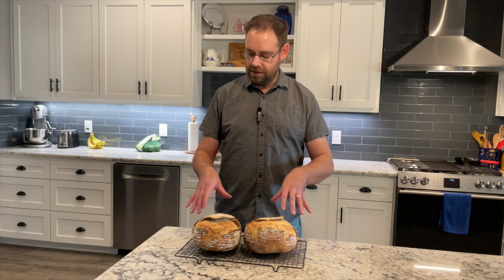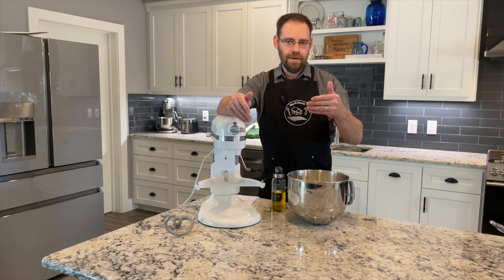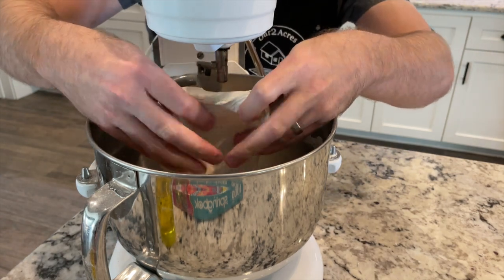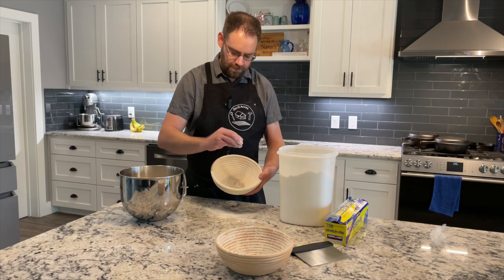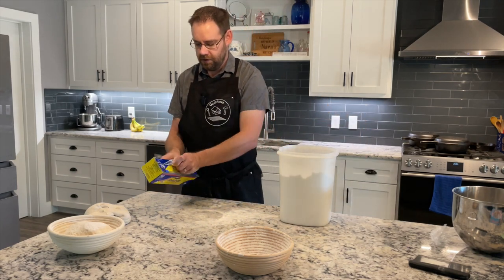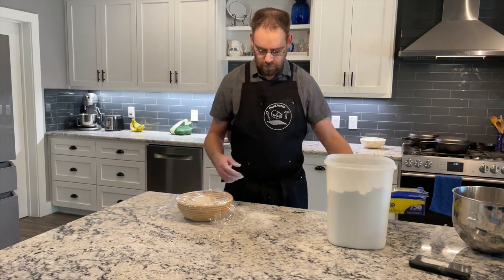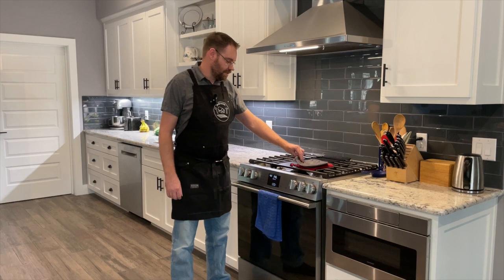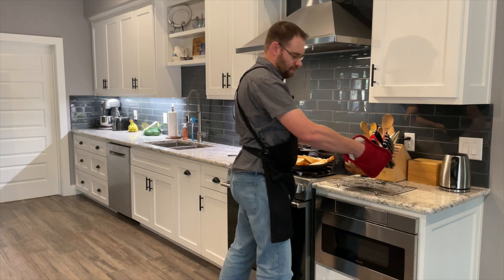Sourdough HD 1080p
Today I decided to make some sourdough.  It goes perfectly with soup, toasted with eggs, or just eating in general.  Sourdough has taken off in popularity so if you don't have your own sourdough starter then ask around or ask a bakery if you can have a little starter.  A little starter, when fed, will keep growing.  Feed it with one part flour, one part water, one part ripe starter every day if left on the counter.  If you put it in the refrigerator you can feed it once a week.  Just make sure if you keep it in the refrigerator to pull it out, feed it, and use ripe warm starter for bread.

Sourdough
Serves 10-12
AR= 65%

830 g. Bread flour
460 g. Water (room temp)
15 g. Salt
340 g. Ripe starter

Combine all ingredients and knead until smooth and dough passes the "window pane" test. about 10-45 minutes.  Lightly oil dough and place in a bowl to rise until double. About 3-4 hours.

Flour 2 banneton baskets. (if you don't have a banneton basket you can use a medium sized mixing bowl lined with a clean dish towel that's been floured) Turn dough out and divide in half.  Shape into a ball and place top side down in a the basket.  Preheat oven to 450 degrees Fahrenheit with dutch oven or pan and baking stone.  See Baking method 1 & 2 to decide what tools you need to preheat.  Let dough rise for 30-60 minutes.

When dough has risen for 30-60 minutes; turn out onto a piece of parchment paper and slash tops.  Bake per method below.

Baking method 1:
Put dough into a preheated dutch oven for 25 minutes covered and 15 minutes uncovered. (40 minutes total)

Baking method 2:
Place dough onto preheated baking stones.  Pour 1 cup of boiling water into a pan on the bottom of the oven.  Bake for 30-35 minutes.

Feeding Starter:
50 g. ripe starter, water, and bread flour
to feed before baking:
150 g. ripe starter, water, and bread flour
(allow to ripen for 12-24 hours)